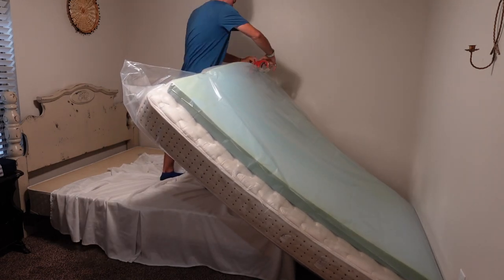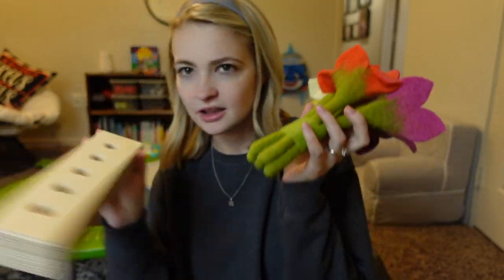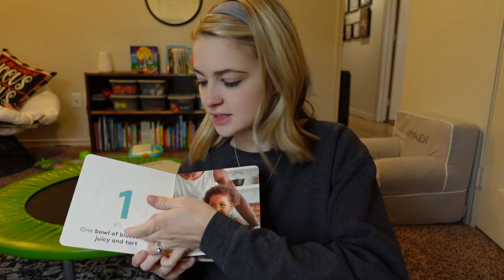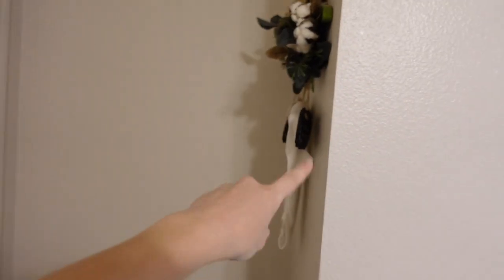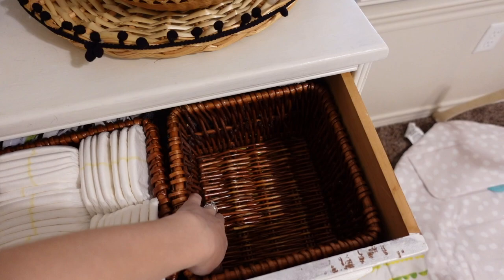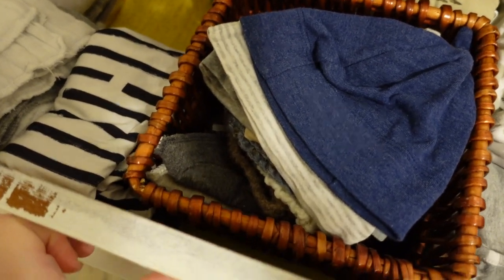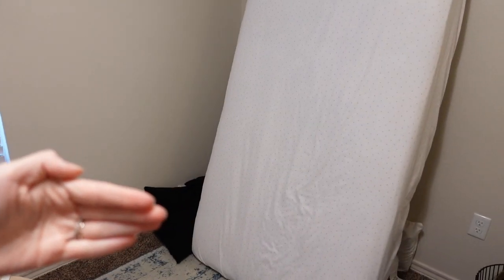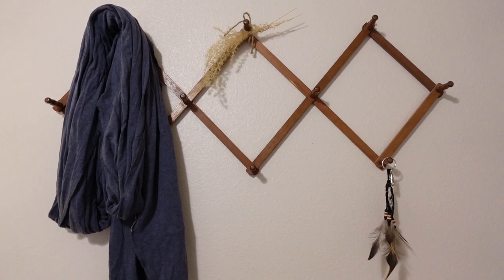PLANNING & ORGANIZING THE NURSERY FOR BABY #2 | PART 1 | LOVEVERY COLLAB